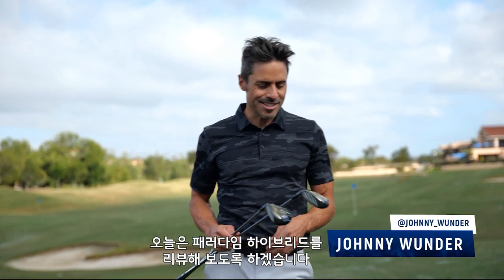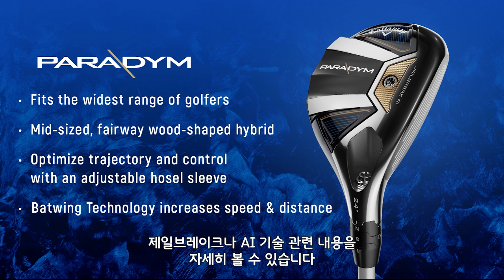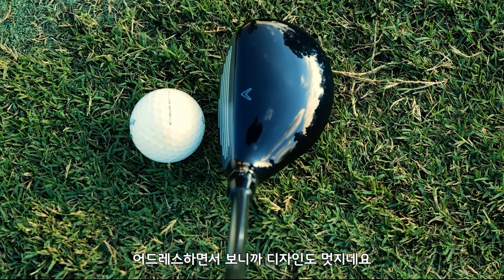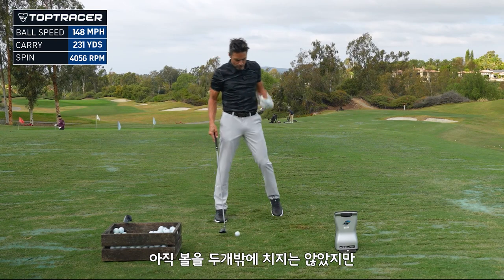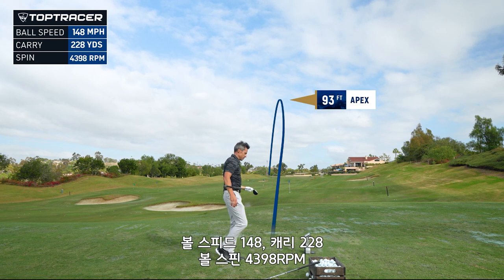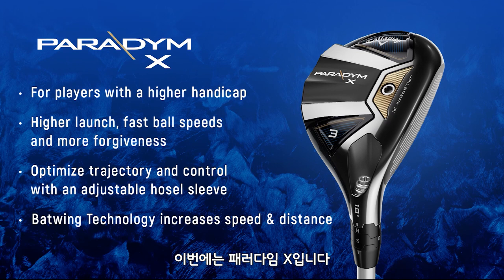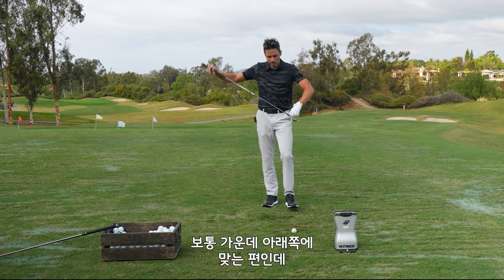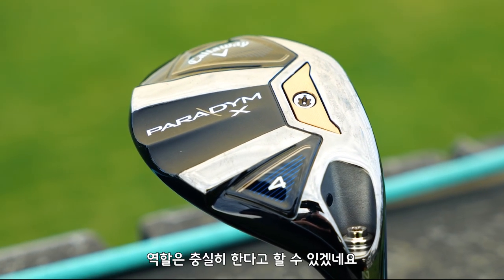[캘러웨이] 패러다임 하이브리드 시타 | 높은 볼 스피드와 낮은 스핀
최고의 스피드 기술을 하이브리드에 점목 시켜 높은 비거리와 구질 조절이 가능하도록 설계되었습니다.